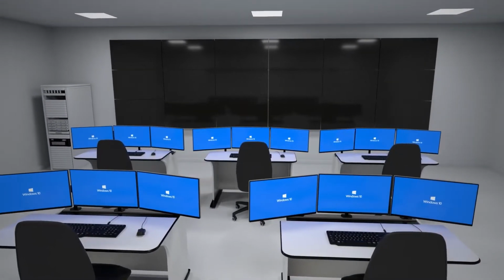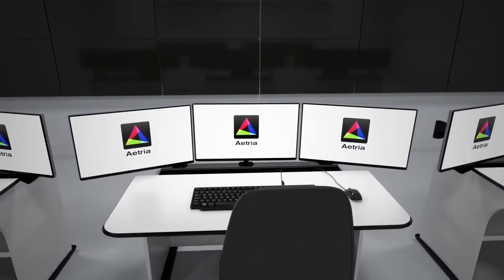Datapath - On The Right Track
John Story speaks with the magazine, Pro-AVL Asia about the evolution of Datapath and Aetria.